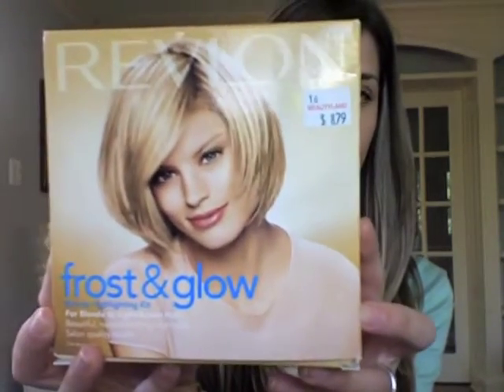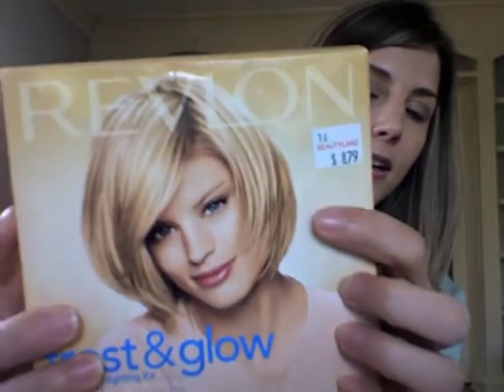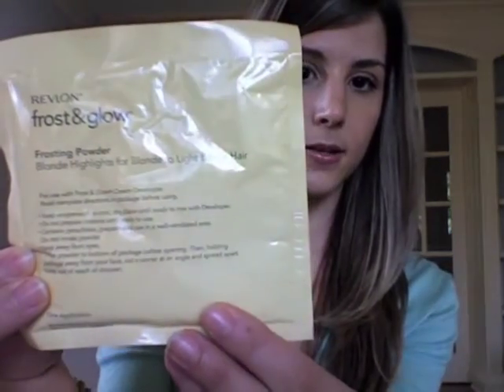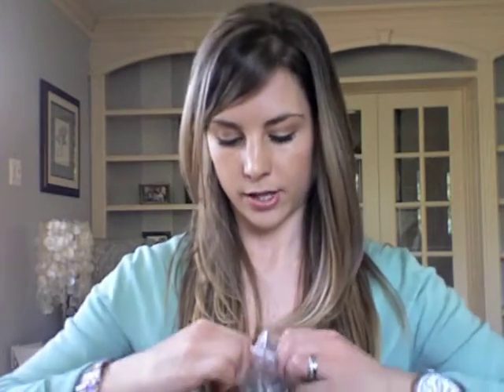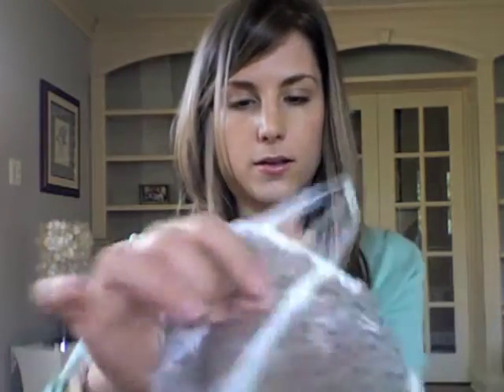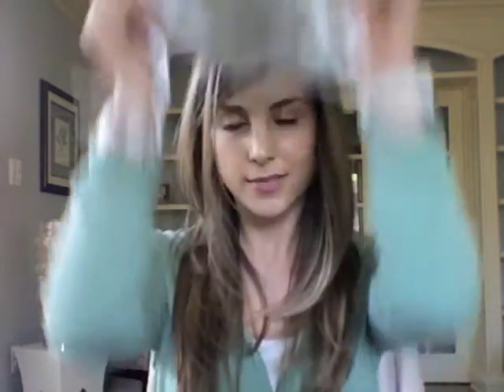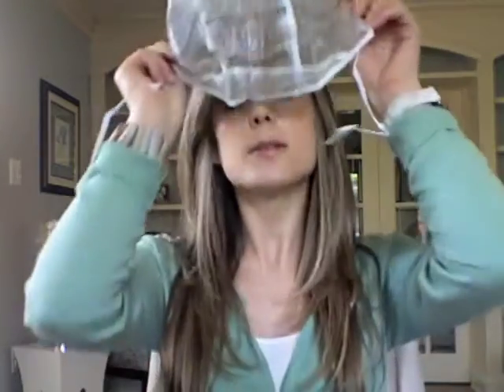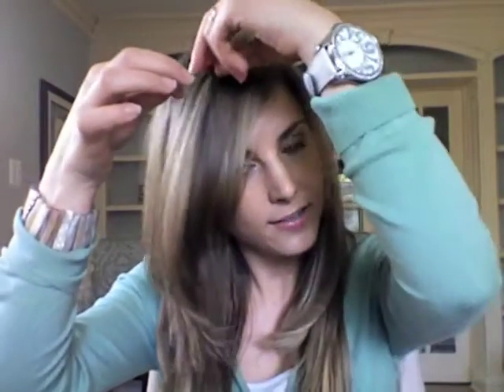Ombre Hair: Highlights w/ Revlon Frost & Glow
This video explains how I did highlights with the Revlon Frost & Glow.

Ombre hair/highlights